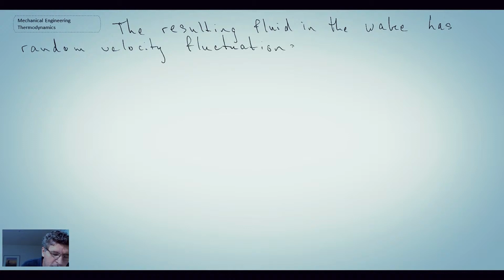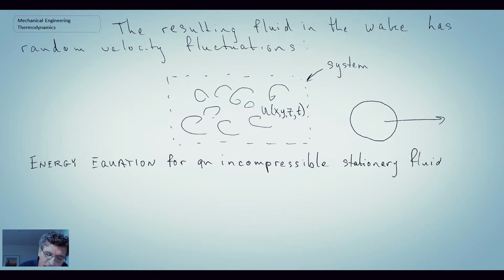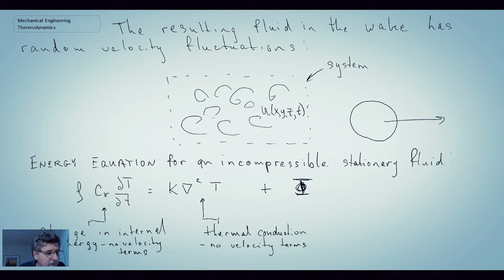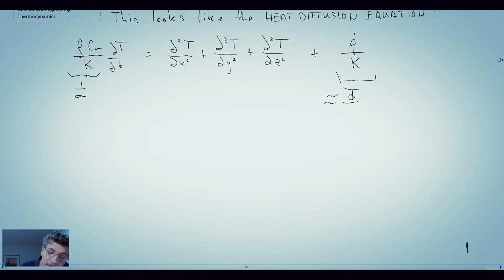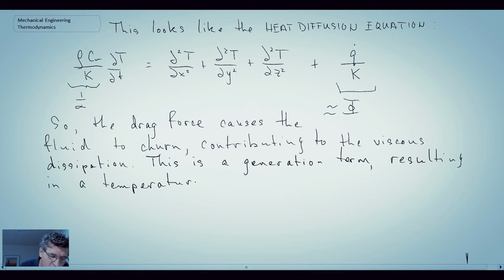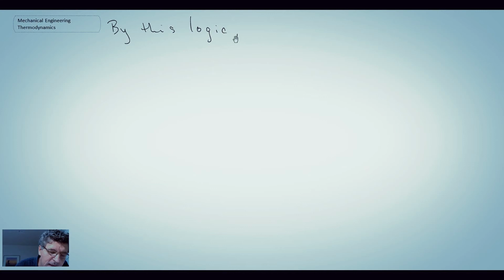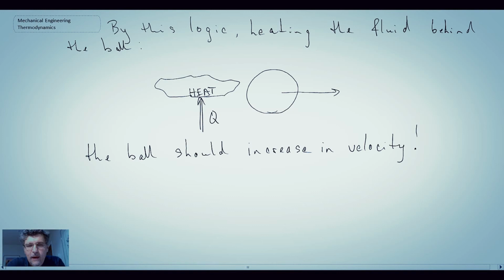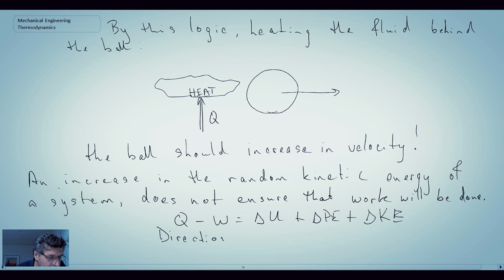Mechanical Engineering Thermodynamics - Lec 6, pt 2 of 4: First Law and the Wake of a Baseball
Mechanical Engineering Thermodynamics - Lec 6, pt 2 of 4: First Law and the Wake of a Baseball(كورس ديناميكا حرارية)
source: Cengel and Boles, Thermodynamics, 3rd Edition